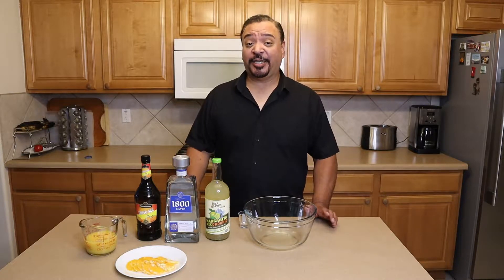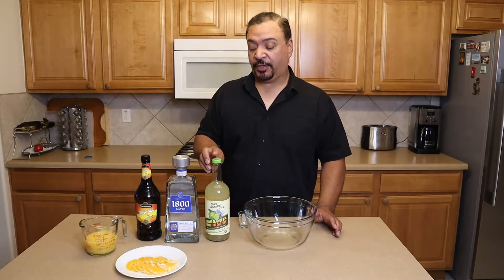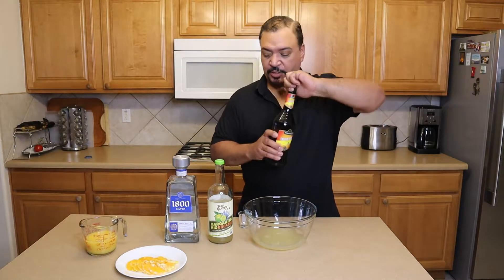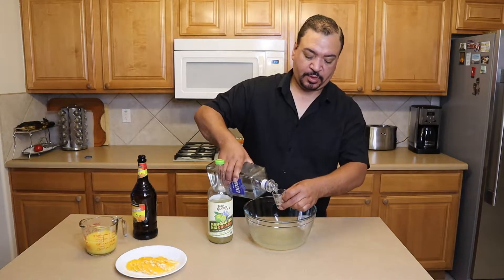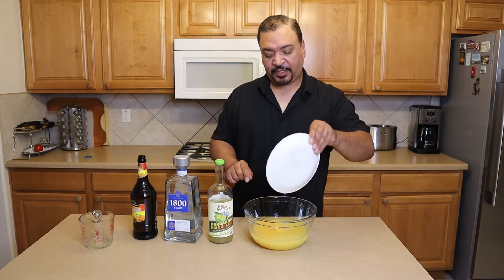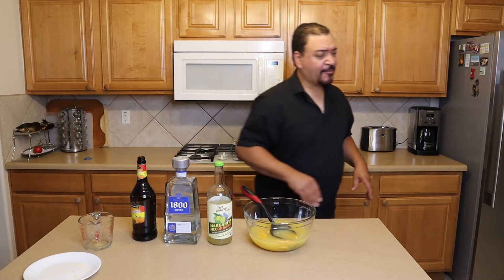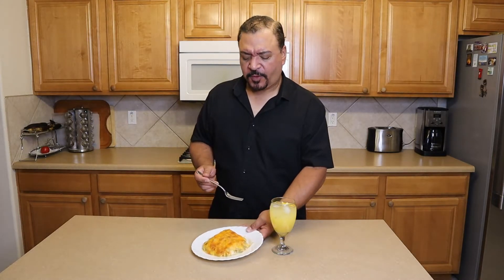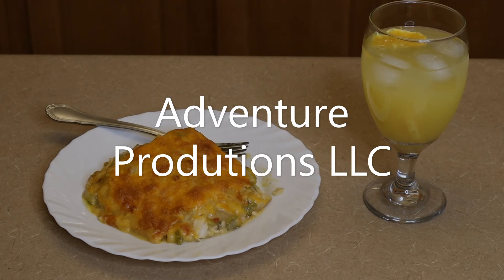Juiced Margarita's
This video shows how to make a Juiced Margarita's. This is a milder less acidic margarita that still packs a punch!! Be careful they will creep up on you, the mild flavors hide the alcohol very well. This Margarita was part of the Green Chile Chicken Enchiladas Video
I hope you enjoy this video as much as I enjoyed making it!